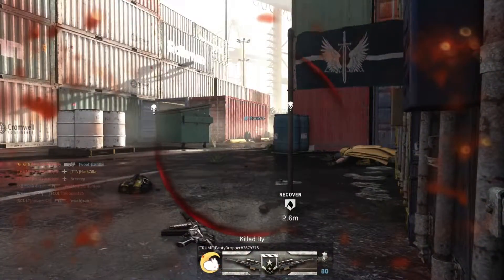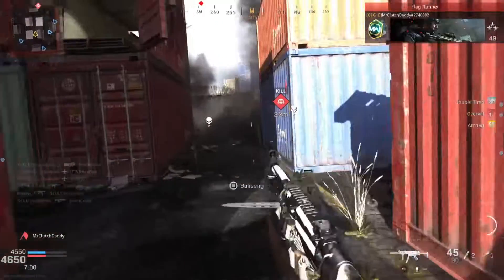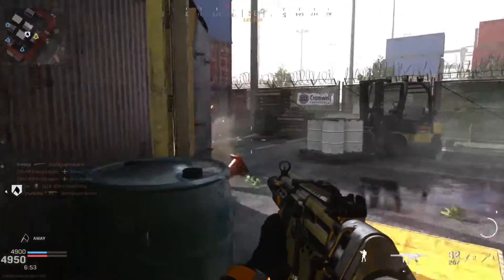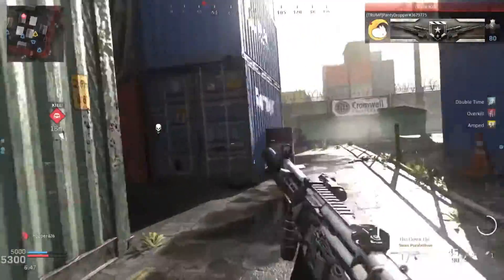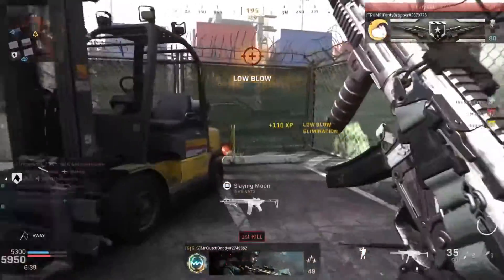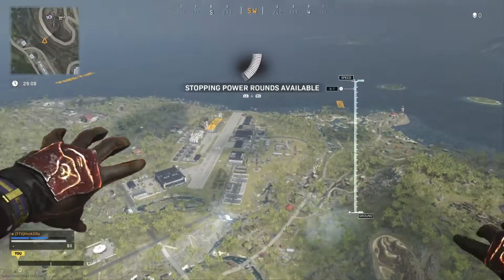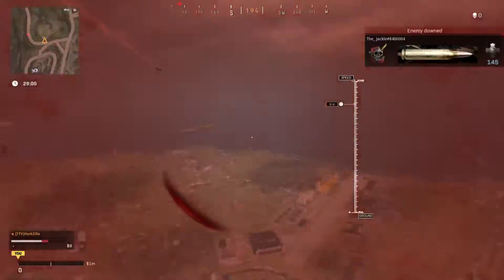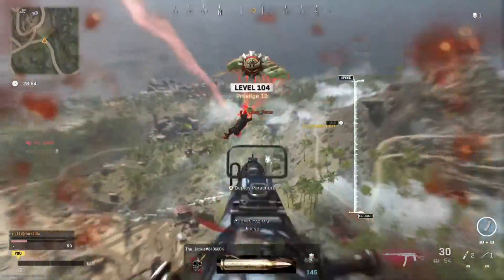HOW TO QUICKLY UNLOCK THE NEW H4 BLIXEN SMG!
GET THIS GUN NOW!!